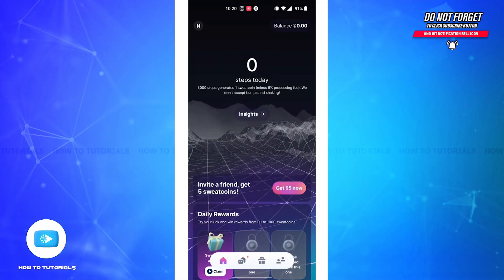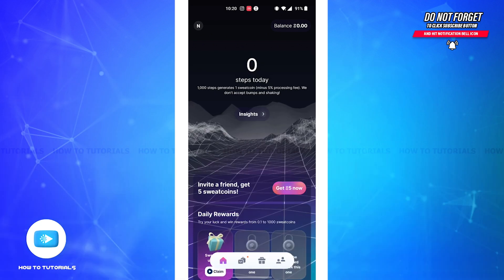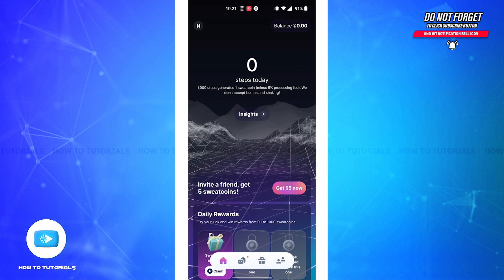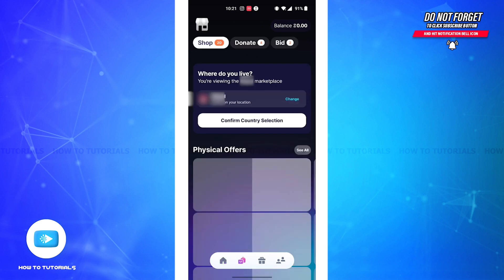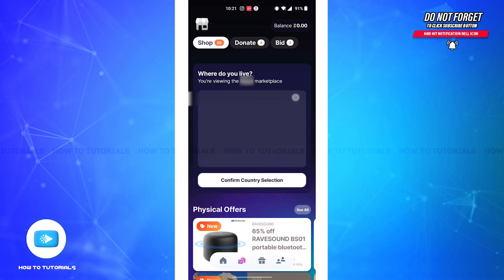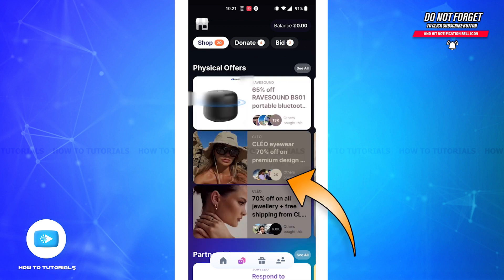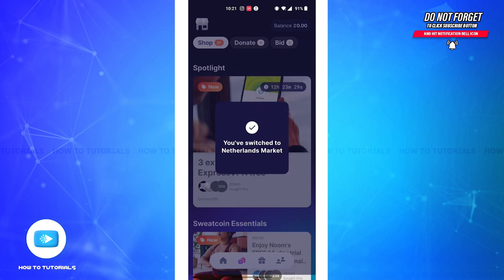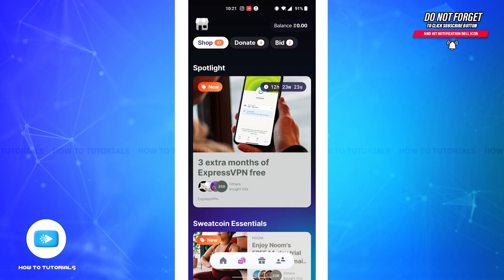How To Change Marketplace Location On Sweatcoin 2024 | Update Your Location In Sweatcoin App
"How To Change Marketplace Location On Sweatcoin 2024 | Update Your Location In Sweatcoin App" - A Video Guide by How To Tutorials.

In this video, we'll guide you through the steps to change your marketplace location on Sweatcoin. Whether you're traveling or simply want to explore offers in different regions, we'll show you how to update your location in the app.